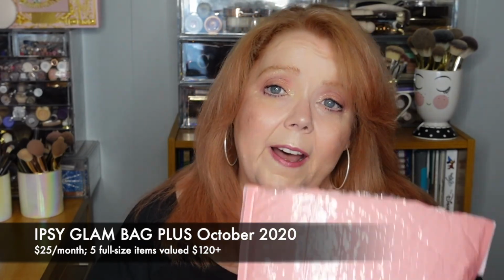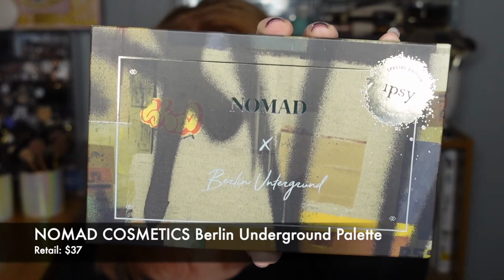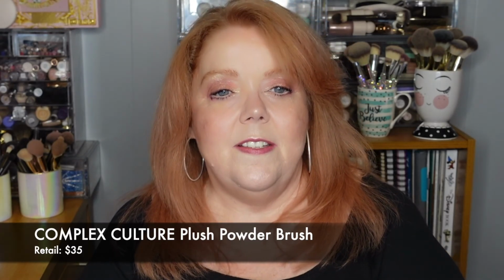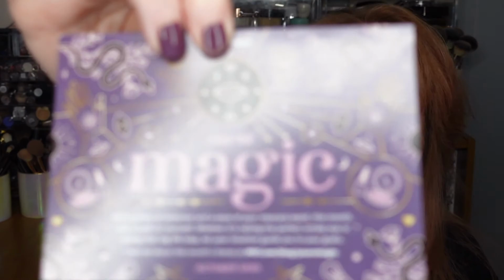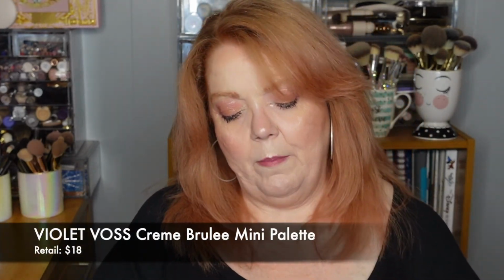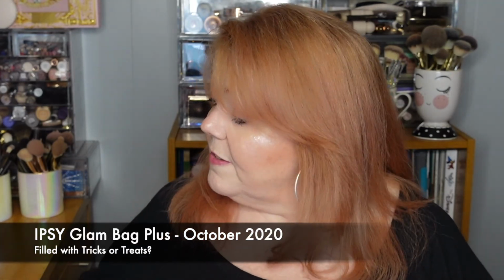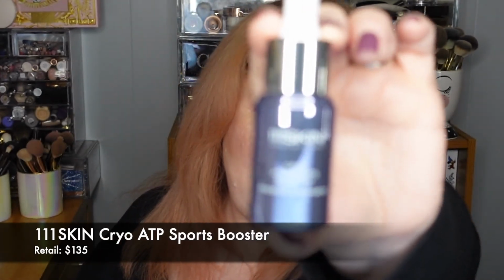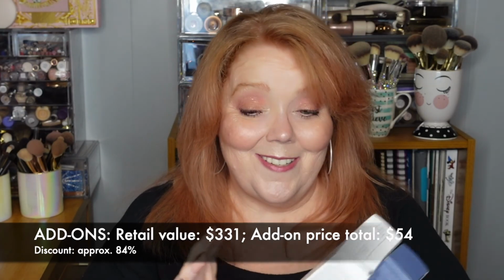IPSY Glam Bag Plus October 2020 Unboxing with Add-ons!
Unboxing IPSY Glam Bag Plus October 2020 with Add-ons
Did I get Tricks or Treats?

IPSY is a monthly beauty subscription bag with three tiers.
The Glam Bag Plus is the middle tier, at $25/month.